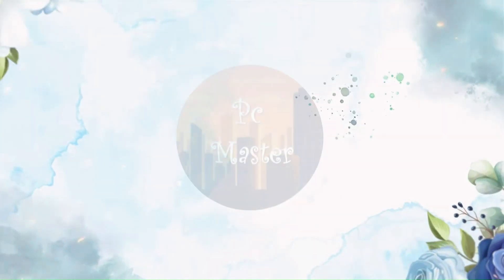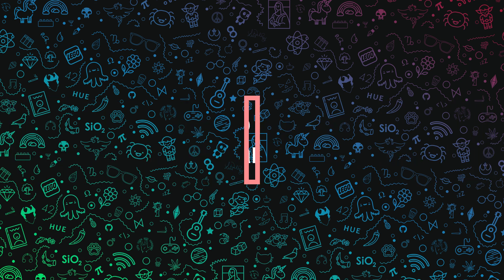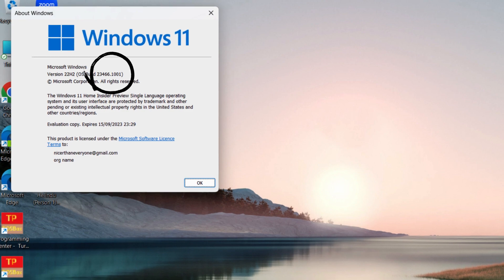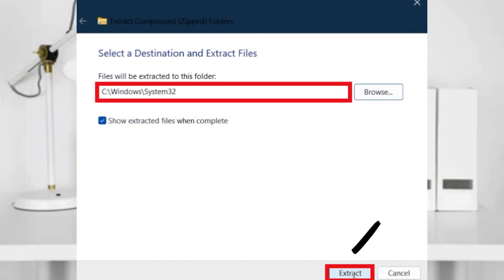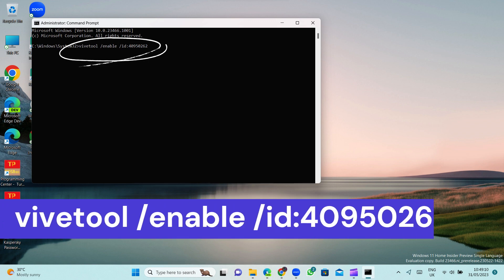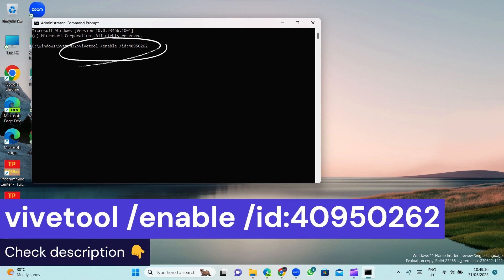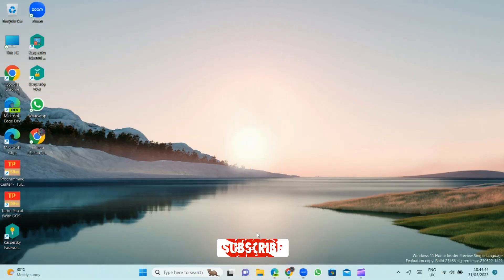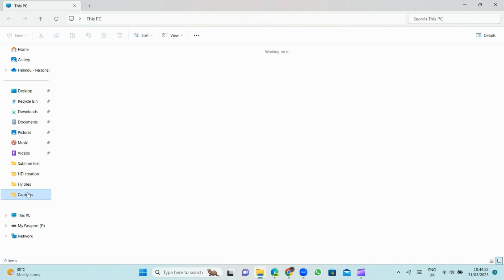How to enable new Address bar in File explorer! (Dev) 📁🪟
Command = vivetool /enable /id:40950262

Thank you for join us!🤩